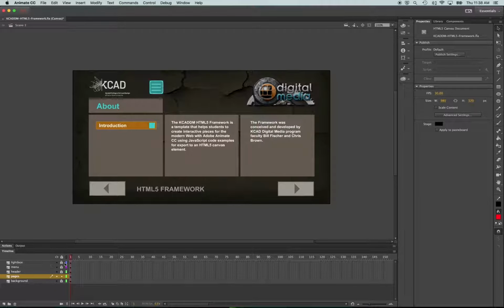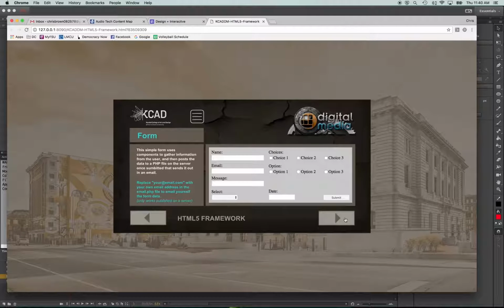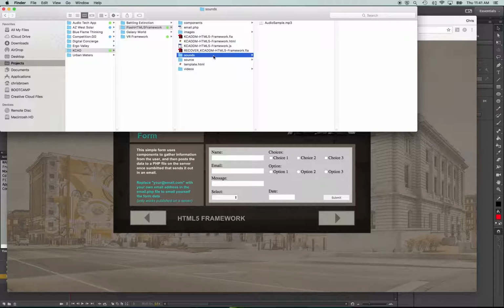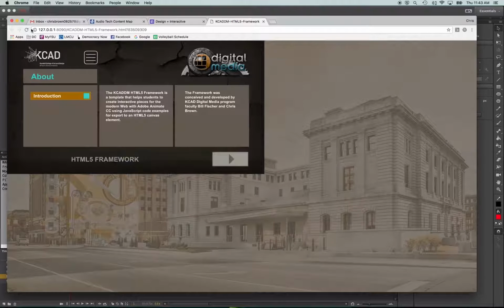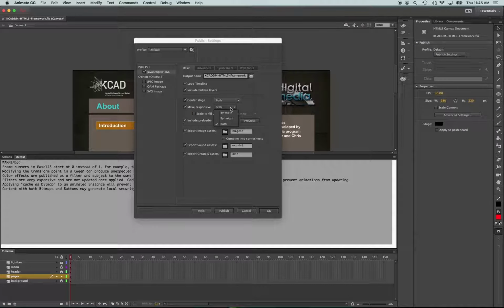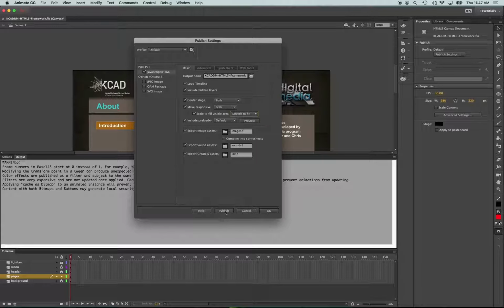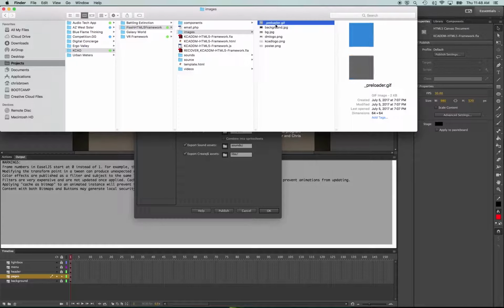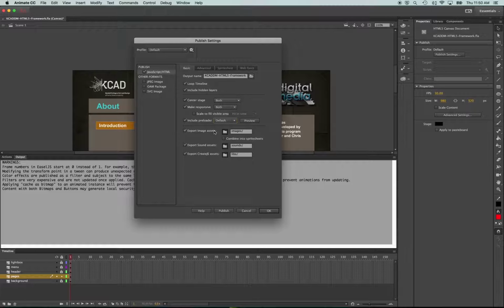HTML5 Framework Publishing – Intro and Basic Settings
This is part 1 of 4 detailing the KCAD HTML5 Framework publishing options found